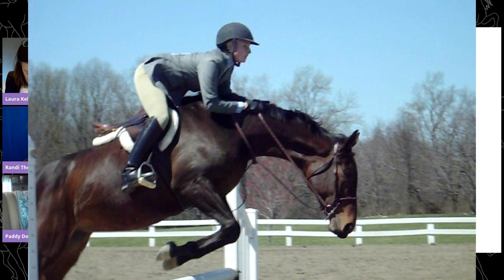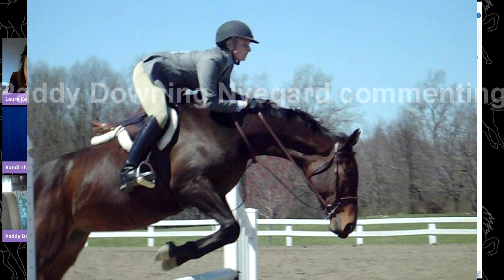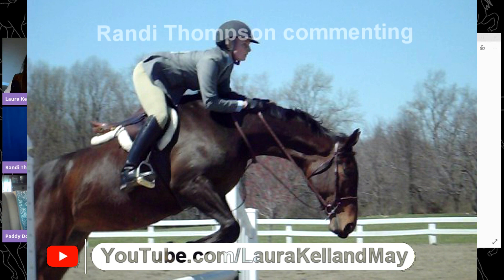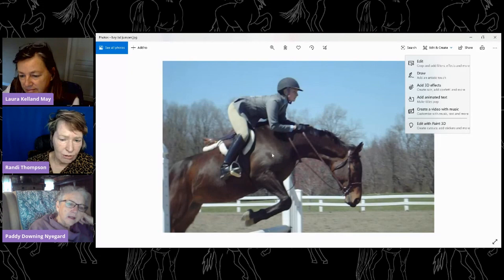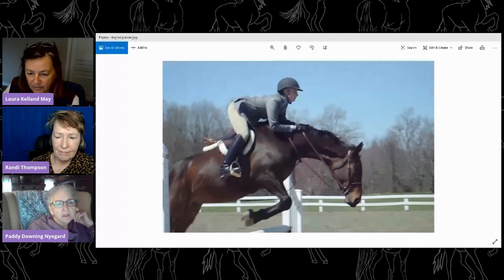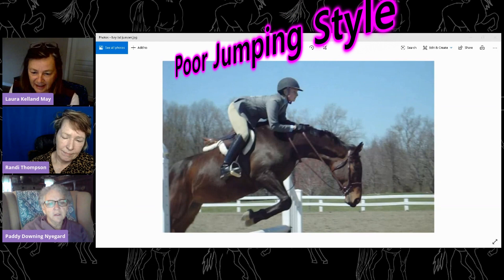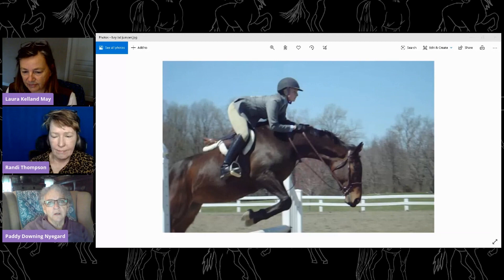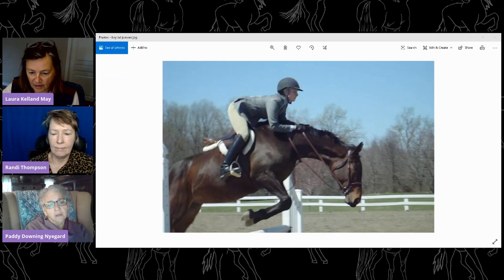How to Judge a Hunter Horse Show Round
How to judge a hunter round. What score would you give this hunter horse if it came in the horse show ring?

Horse riding position review and equitation tips will offer equitation tips for hunter riders and the best horse riding tips for beginners. If you would like to develop a secure horse riding position and improve your equitation then watch this video.

YouTube Videos -

Maclay Finals from the Alltech National Horse Show, November 3, 2013.

Braided horse tail.

By Montanabw (Own work) [CC0], via Wikimedia Commons

By Watson, Henry C. (Henry Clay), 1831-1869 [No restrictions], via Wikimedia Commons

YouTube Videos -